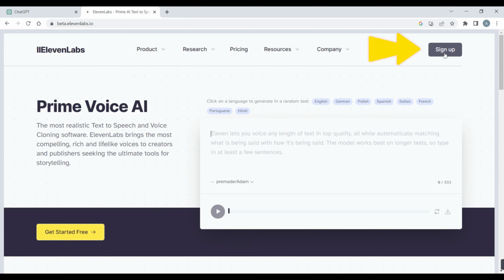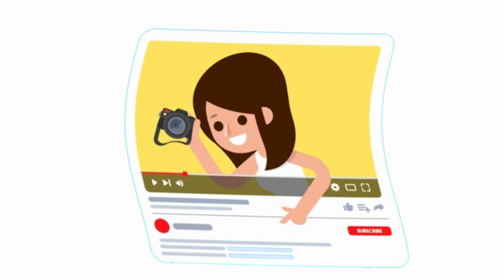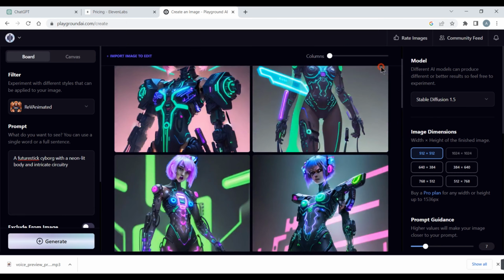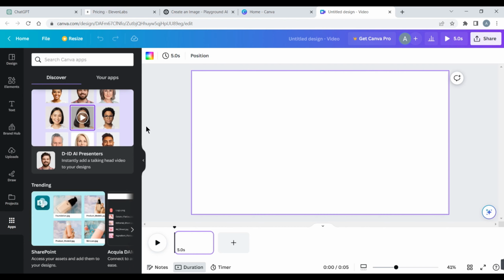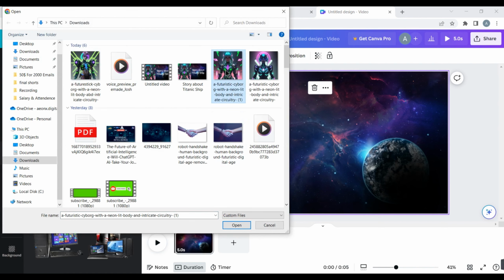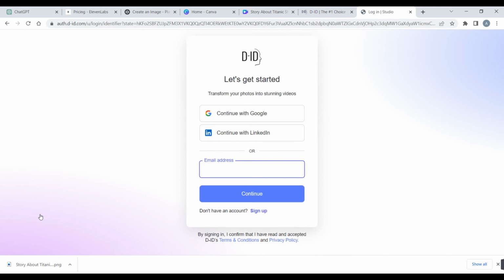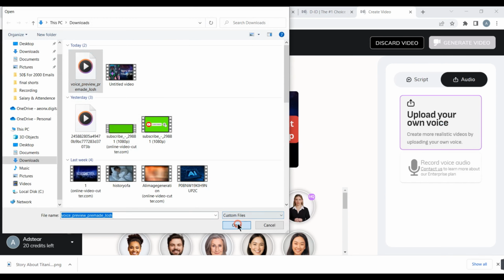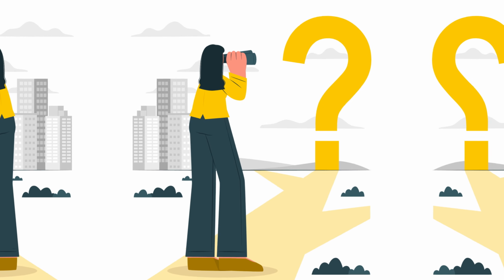How to Create Animated Videos for YouTube | AI Animation Video Kaise Banaye | AI Video Generator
Text To Animation: Discover the future of animation with AI! Click here to explore how cutting-edge technology can revolutionize your storytelling, transform your workflow, and create stunning visuals. Get ready to unleash your creativity like never before!

Revolutionize your animation game with AI-powered technology! 🌟 Our easy-to-use platform lets you turn simple text into captivating animations in a few clicks. No experience needed. Explore the future of animation today! 🚀

Topics:-

1. Ai generated Videos?
2. Text to Animation Ai Tools?
3. How to Make Ai Generated Videos?
4. Ai video editing?
5. How to edit videos using ai?

👉 Your Queries-